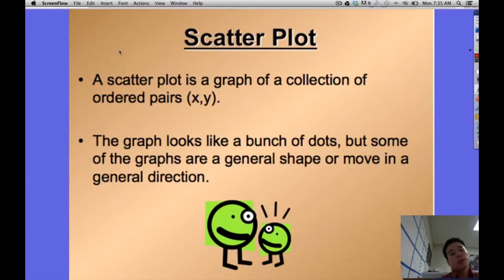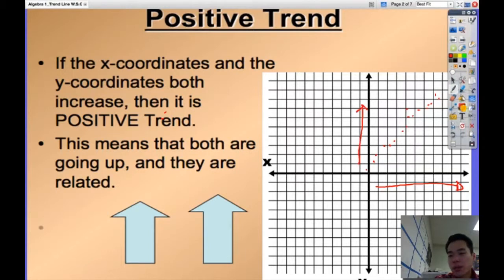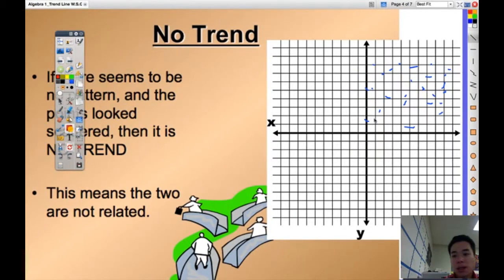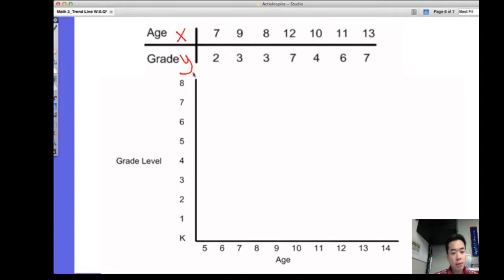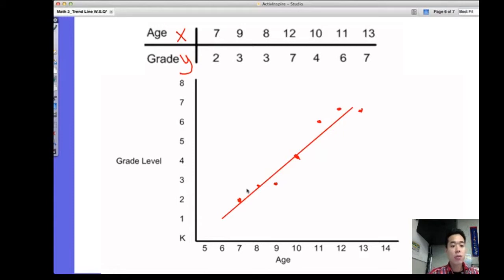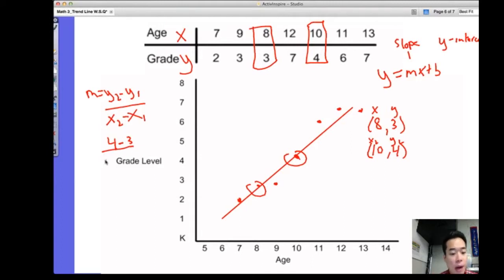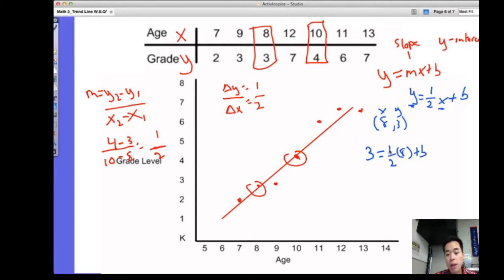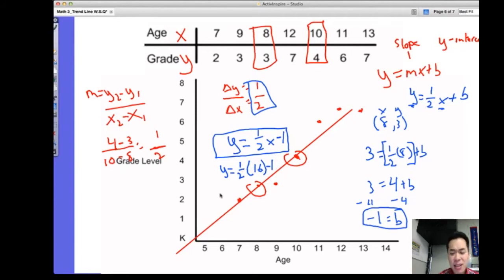Intro to Trend Lines